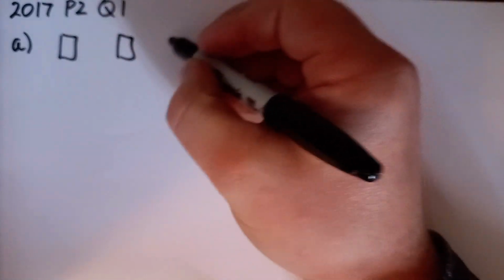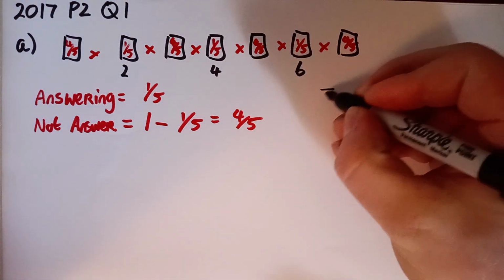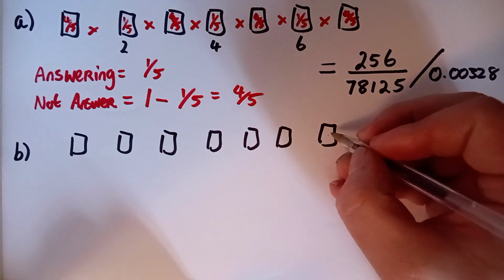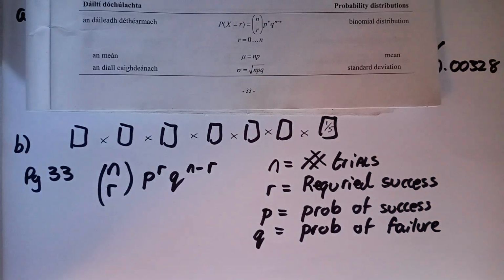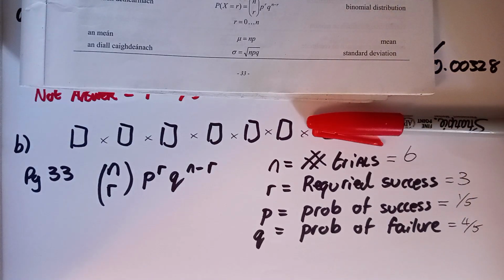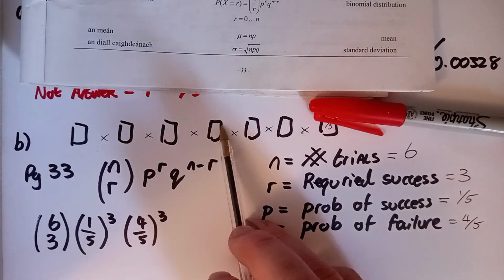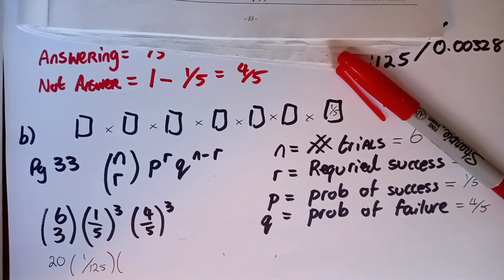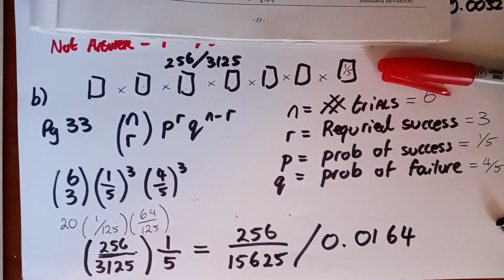Video 2A Permutations and Probability